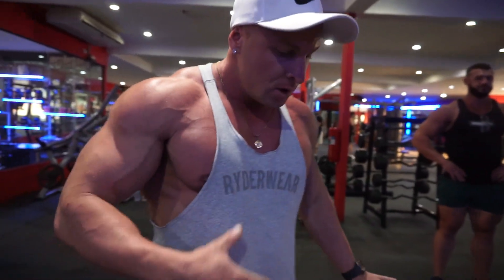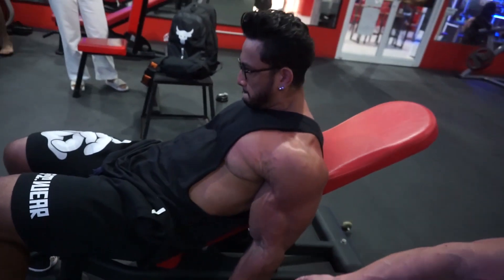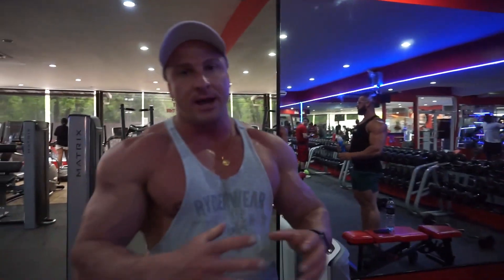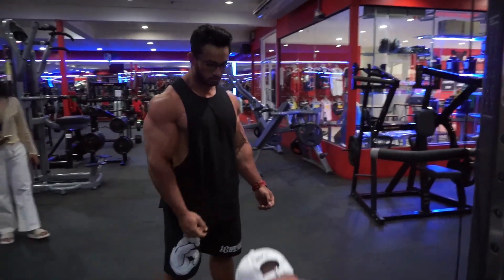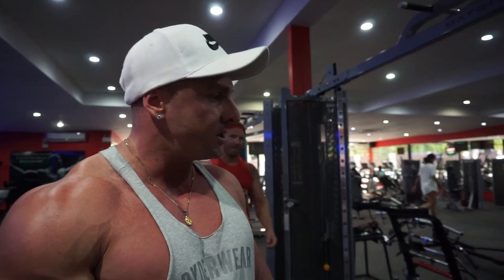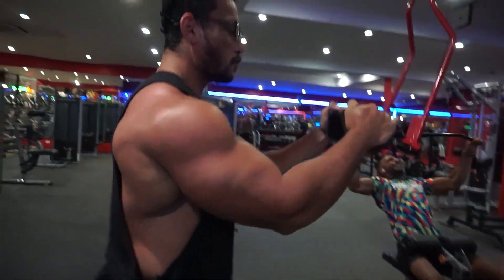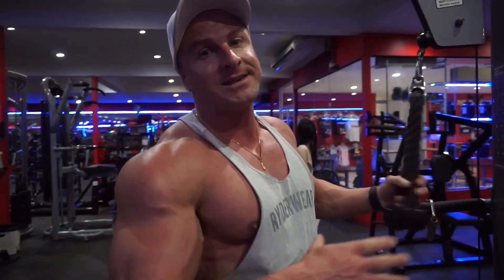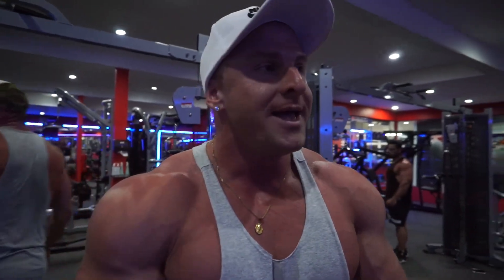Full Arm Workout with Mr.Thailand! (World Class Physique!)